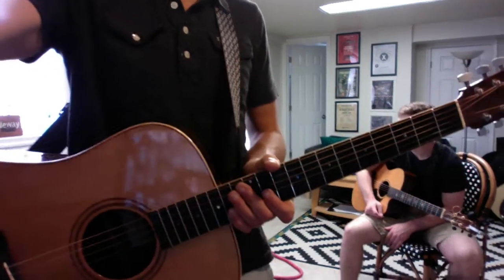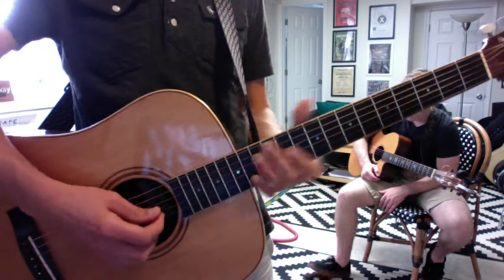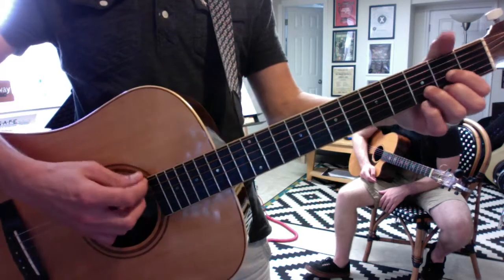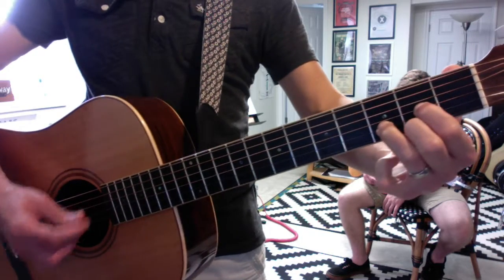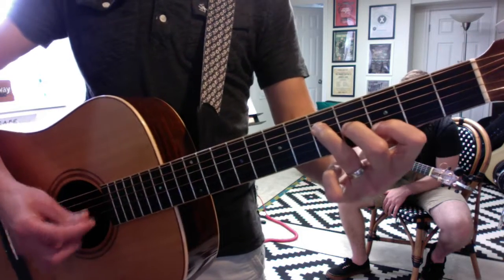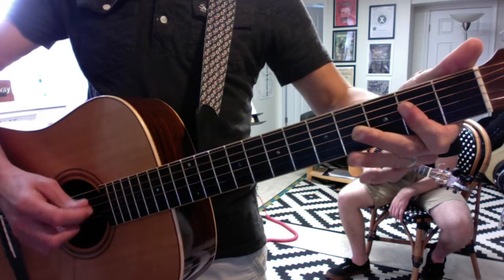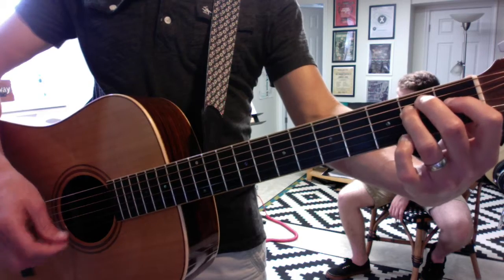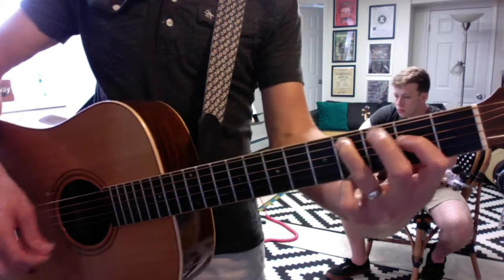Bohemian chorus acoustic rhythm for MeanAssMuffin